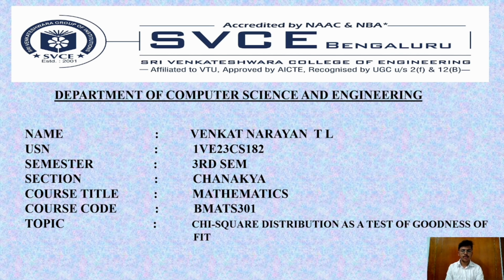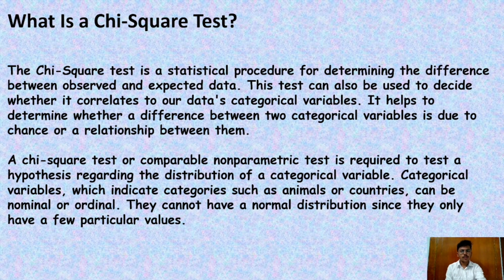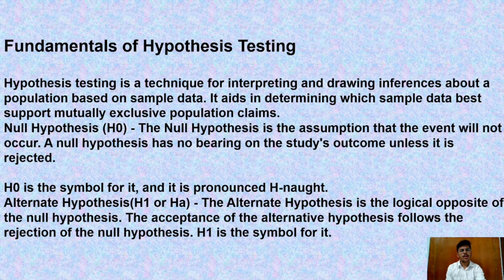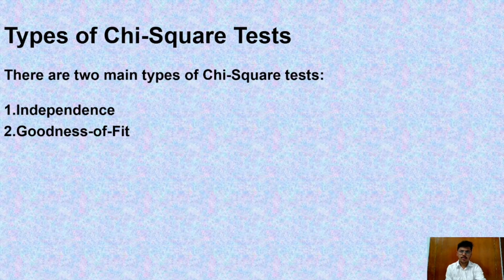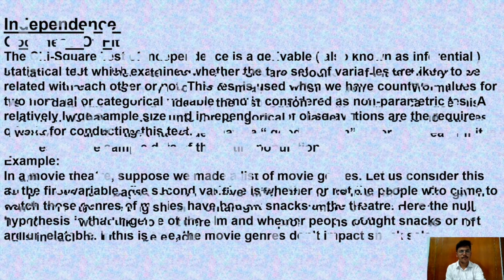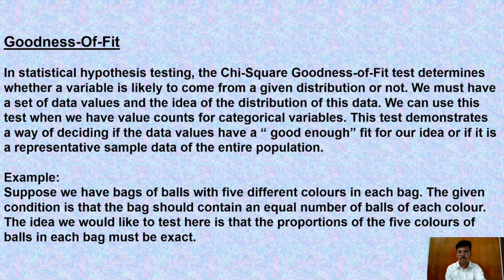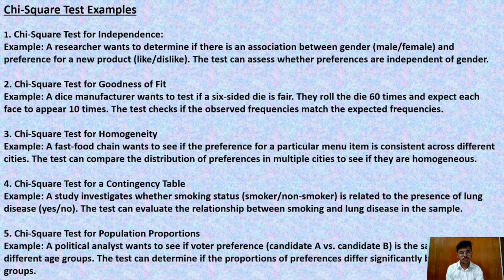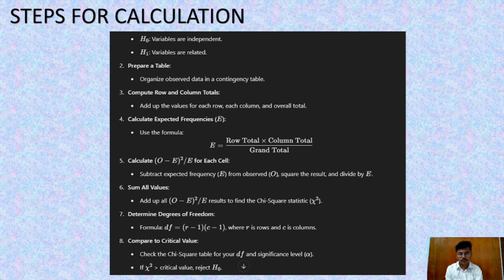CHI SQUARE DISTRIBUTION AS A TEST OF GOODNESS OF FIT